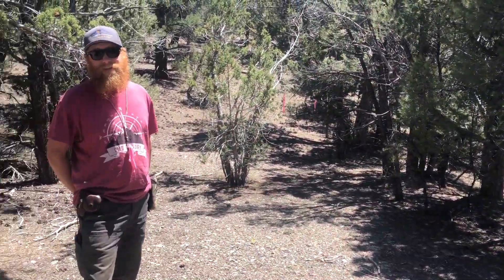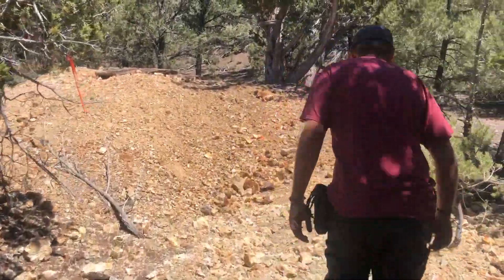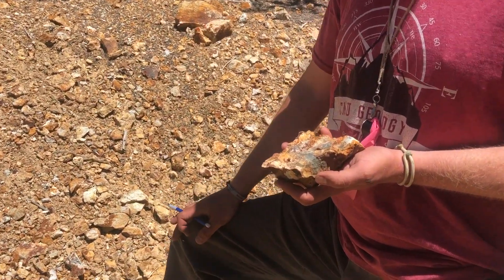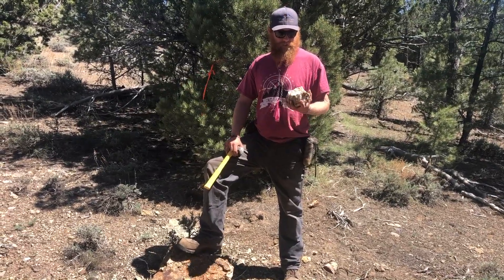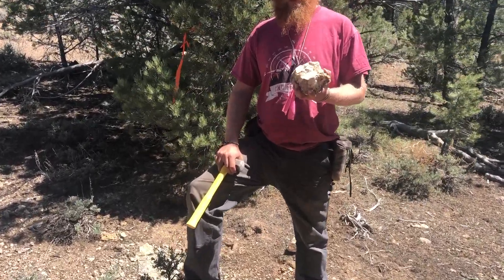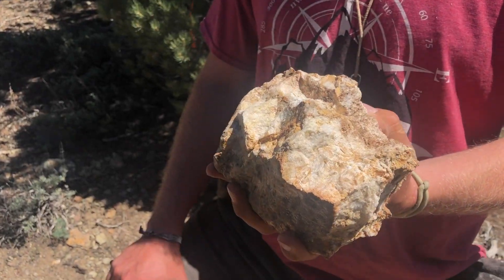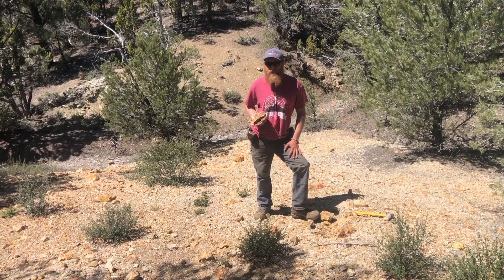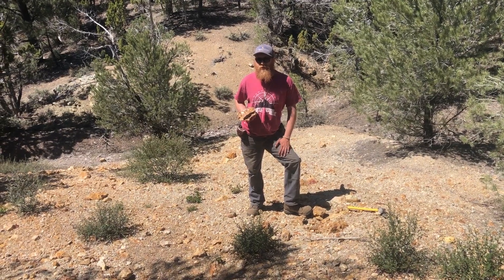Hank Black Shows The New Juniper Target - Utah Side of the Gold Springs Project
Gold Springs Resource Corp's Geologist Henry Black, discusses the new Juniper Target at the Gold Springs project.  The Juniper target is an epithermal gold system with quartz veining, breccias and strong stockwork zones and it has a 600 metres strike-length with potential extension to the north under post-mineral cover. The Juniper target lies on the Utah side of the Gold Springs project and is situated 200 metres northwest of, and runs parallel to, the North Jumbo resource. The Juniper target is defined by a strong north-south CSAMT (ground geophysical survey) resistivity anomaly.  The anomaly is of similar magnitude and length to the anomaly which covers the North Jumbo resource but is much broader in width reaching up to 400 metres versus 200 metres at North Jumbo. The CSAMT anomaly is open to the north where the Company plans to extend the CSAMT ground geophysical survey coverage (see map below). Juniper is also centered on a high resistivity anomaly from the airborne ZTEM geophysical survey. The North Jumbo resource follows the eastern edge of this ZTEM anomaly (see map below). These anomalies show broad zones of resistivity highs centered on the strong quartz-sericite alteration and a region of structural complexity which is a similar setting to both the North and South Jumbo resources.  This target area has seen limited sampling by the Company and by previous companies which controlled the project in the past (Astral Mining and Cambior Exploration USA*). Significant results from rock chip sampling were achieved by all groups with gold values ranging from 0.128 g/t to 14.2 g/t and silver from 0.9 g/t to 192.8 g/t. High-grade gold values were obtained from strongly sericite-altered andesite, often displaying stockwork veining, which generally contained little to no vein material.  These samples include 1.27 g/t Au collected by the Company and 14.2 g/t collected by Astral Mining.This type of mineralization is supportive of widespread gold mineralization and highlights Juniper as a bulk target.   The northern portion of the Juniper target is predominantly covered by post-mineral volcanic flows. Windows exposing the underlying material contain strongly quartz-sericite altered andesite frequently containing veins up to 0.5 meters in width and broad zones of stockwork veins and breccia development. The style of mineralization, the alteration and the structural setting at Juniper are like those seen in the southern portion of the North Jumbo resource where +100 metre zones of +1 g/t Au have been intersected in drilling. Historical mine pits are seen throughout the juniper target area, exposing quartz veins, hydrothermal breccias, and strongly altered andesite.  Juniper has scattered exposures of altered and veined outcrop showings, that can be seen through windows in the overlying post-mineral material. It appears that the quartz-sericite alteration and stockwork veining extends under the thin cover, potentially stretching over an area roughly 600 x 400 metres and remains open to the north where the possible extension goes under post-mineral cover.The Juniper target is bound by two regional left-lateral strike-slip faults that have accommodated extension and dilational zones with a series of intersecting faults, oblique to the main strike-slip fault zones.  These fault intersections have similar character and shapes to structural zones that host the North and South Jumbo resources.There are a numerous historical mining pits and one reclaimed shaft located within the target area.